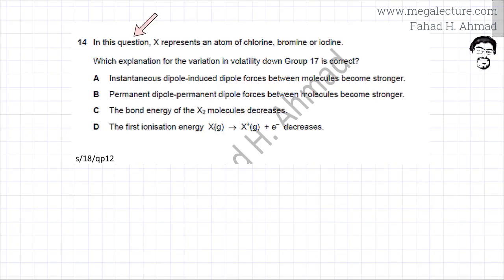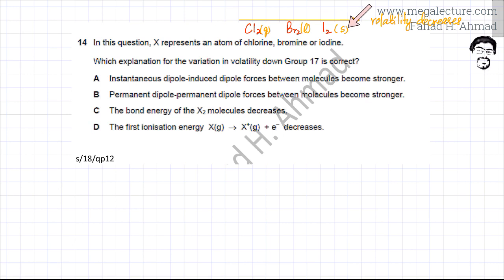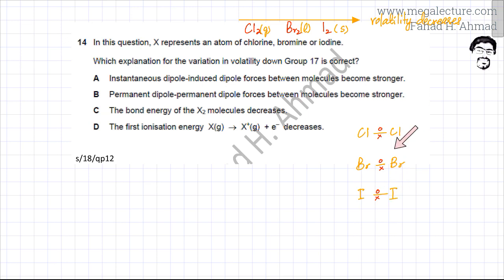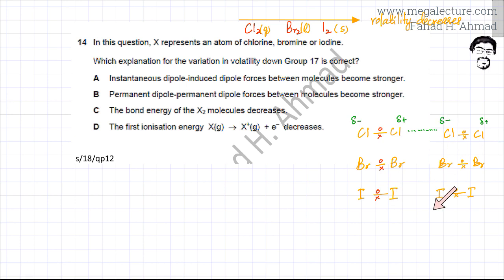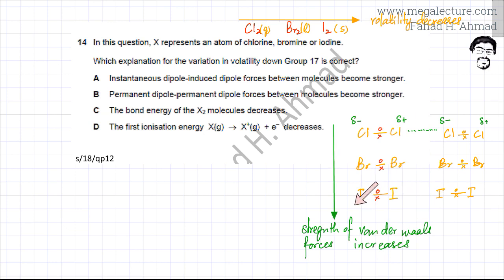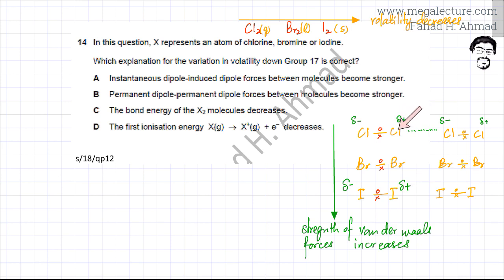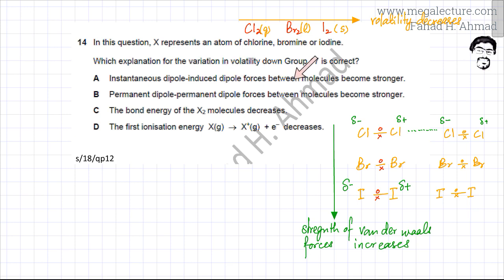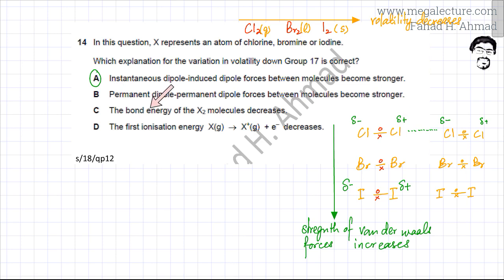14 - 9701_s18_qp_12 : Intermolecular Forces, Van der Waals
Past Paper Question on Van der Waals.

 In this question, X represents an atom of chlorine, bromine or iodine.
Which explanation for the variation in volatility down Group 17 is correct?

A   Instantaneous dipole-induced dipole forces between molecules
      become stronger.

B   Permanent dipole-permanent dipole forces between molecules
     become stronger.

C   The bond energy of the X2 molecules decreases.

D   The first ionisation energy X(g) → X+(g)  +  e– decreases.